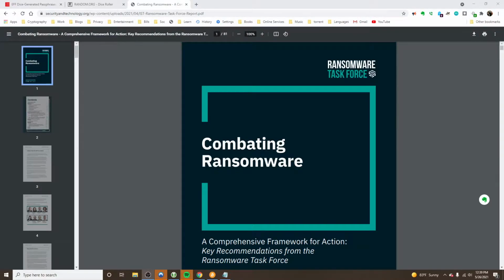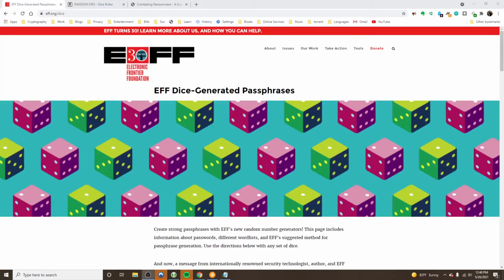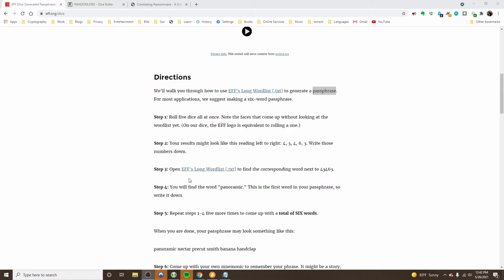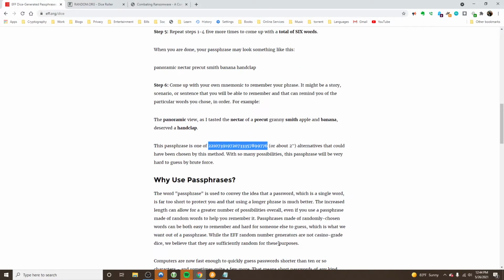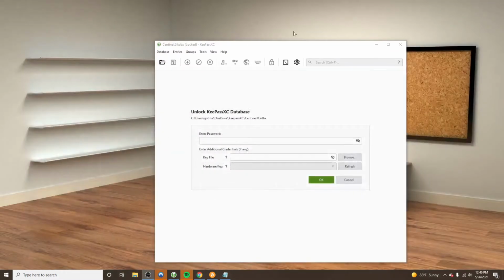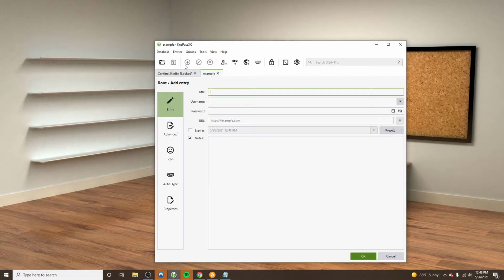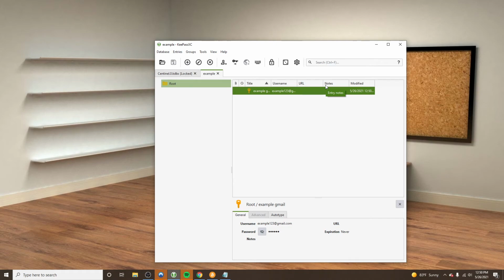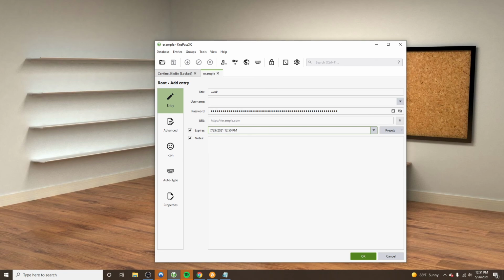How To Use KeepassXC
I made a video about how to use my favorite password manager KeypassXC.   KeypassXC is a free and open source password manager that allows you to store different passphrases for different websites.

I also show you how to make a passphrase using dice and the EFF long list which can be found here: